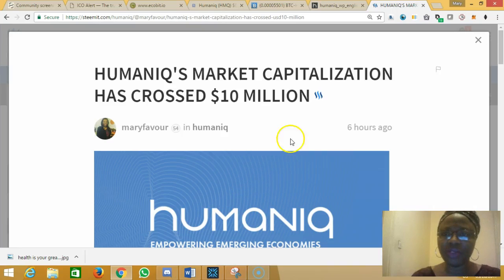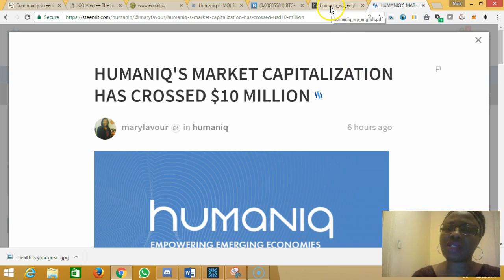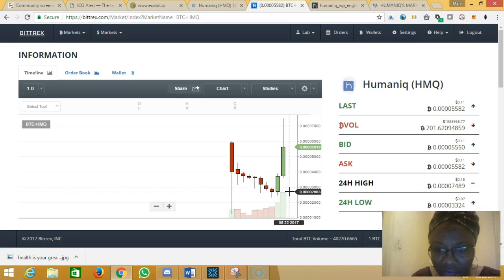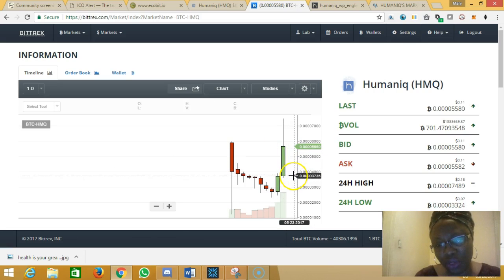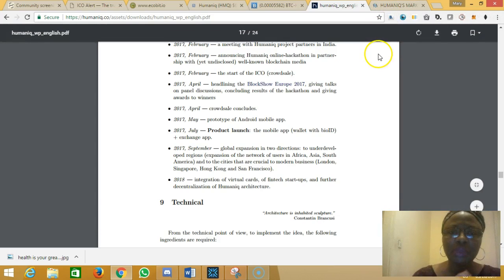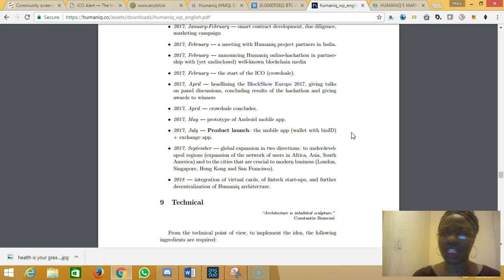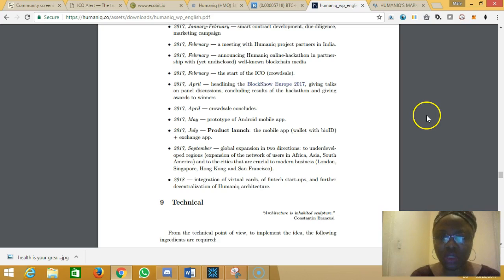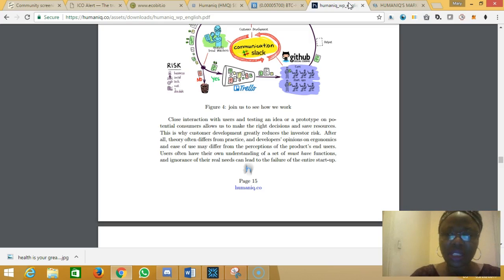Recording #9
MY CURRENT VIEWS ABOUT THE HUMANIQ BLOCKCHAIN PROJECT